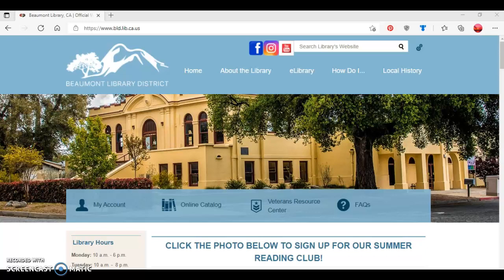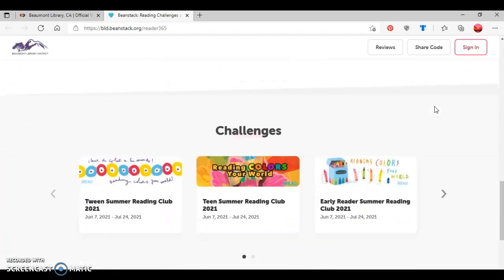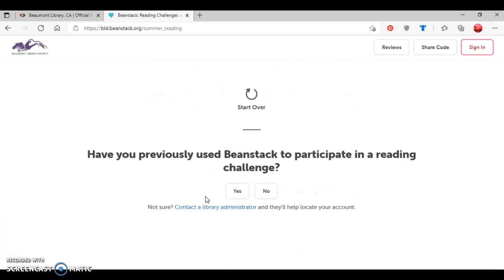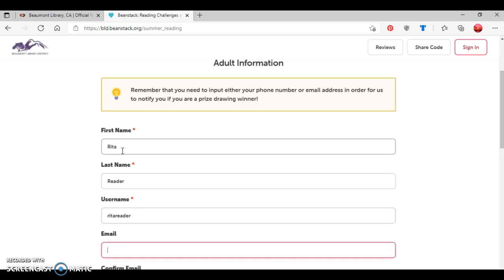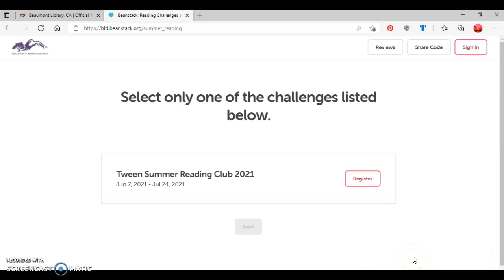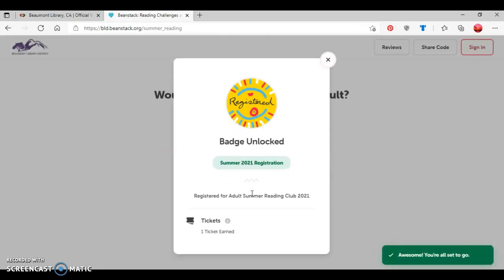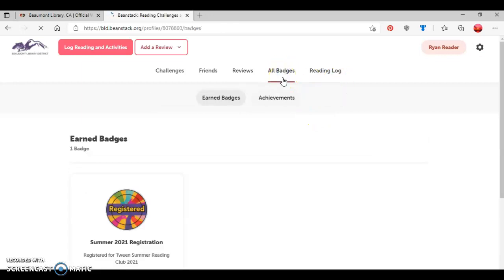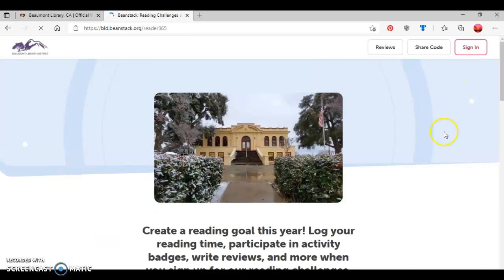Registering for Online Summer Reading Club Using A Computer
Check out this tutorial to learn how to register for the library's summer reading club online through the library's Beanstack website on the computer!